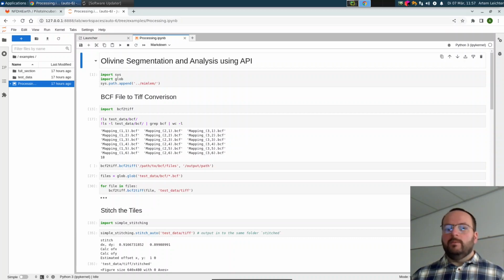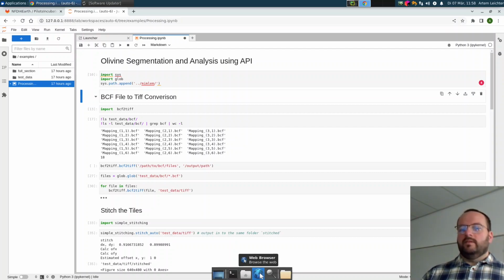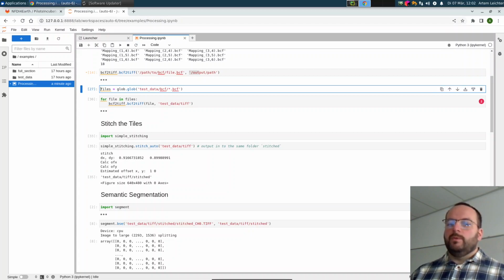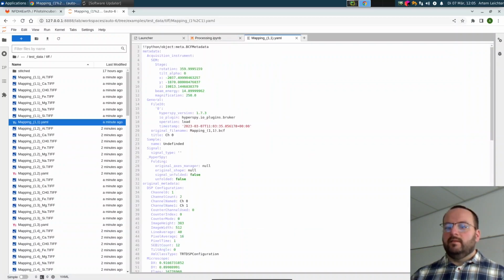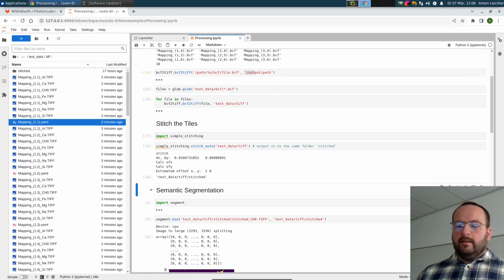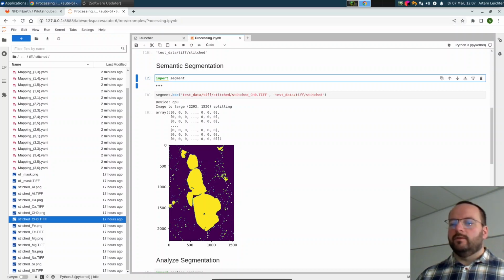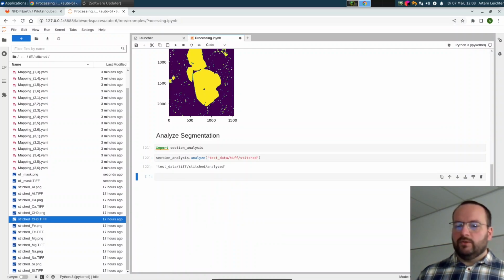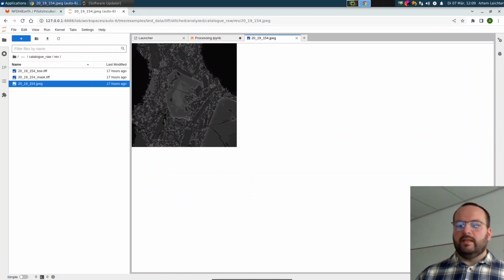Incubator Scraiber Python Tutorial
Creating training datasets for machine learning (ML) applications is always time consuming and costly. In domains where a high degree of expertise is required to generate the reference data, the corresponding costs are high and thus slow down the use of artificial intelligence (AI) systems.This proposal focusses on automated mineralogy and will provide tools to characterize the microscopic textural and mineralogical features of thin sections of rocks using back scattered electron images. Our goal is to address this problem with a data mining application where unsupervised methods in combination with expert users generate reference data without additional effort and cost for explicit labeling. The tools will be developed so that it can be used by scientists that have not a profound knowledge of ML.

This work has been funded by the German Research Foundation (NFDI4Earth,

More information an the full source code could be found